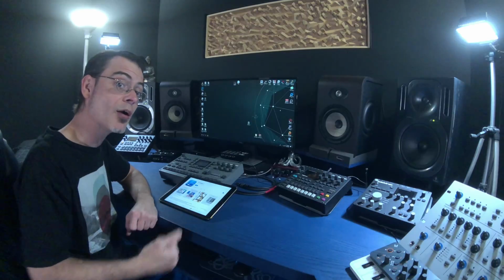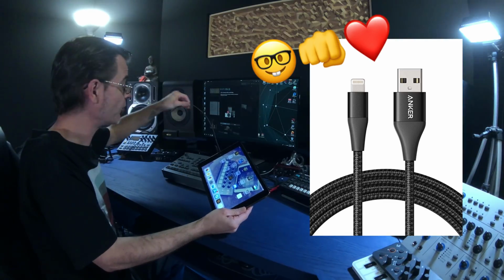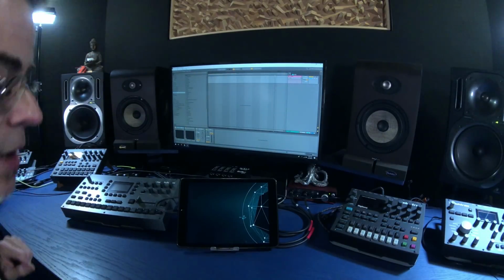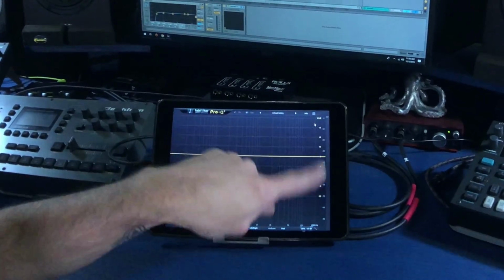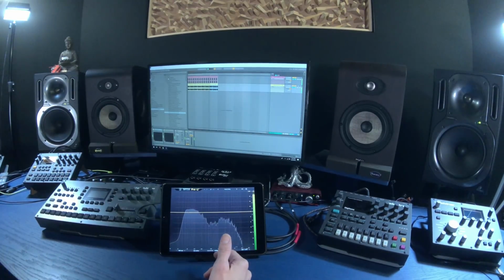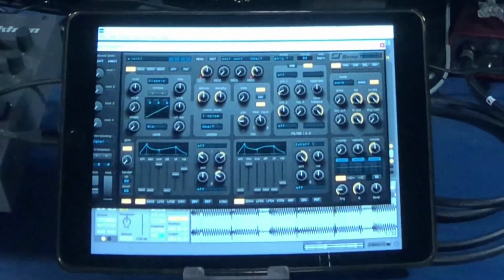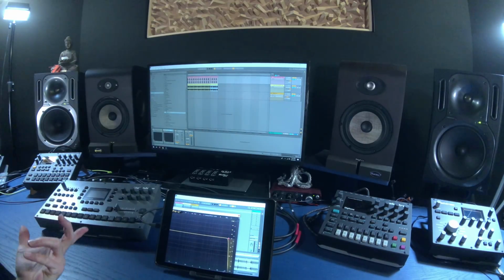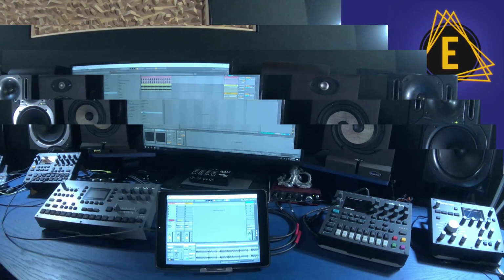iPad as a Second Monitor for Laptop or Desktop!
FEATURING:
How to use your iPad as a Second Monitor for Laptop or Desktop!
(and WHY I am using it for this...)

My iDevices ►
iPhone 8+ (*NEW!* This is now my main filming device as of 06/12/2018)
iPad Air 2 (I have two, both were purchased refurbished on Ebay)
OLD iPhone 4s running iOS 9.3.5 (the old iPhone can still run Novation Blocs Wave and Novation Launchpad!  I also use it for playing back random field recordings, speeches, nature ambiences and general weirdness during my live jam sessions)

MOST USED iPad TOOLS ► Beatmaker 3 (DAW), All Novation apps, Musemage (creative photo app), LumaFusion (video editing app), Trigraphy (creative graphic shizzle), Mirrorly (creative graphic shizzle)

The new *Uber Amazing* wide angle and super-fish-eye lenses made by "Moment" that I'm using in almost all of my new videos: (This link gets you 10% off on any purchases you make from them and I get a tiny affiliate payment, too.)

6 foot Lightning to USB Cables (MFi Certified for Flawless Compatibility)

Elektron Octatrack Drum Machine / Sampler

Behringer DX2000 Mixer with USB output